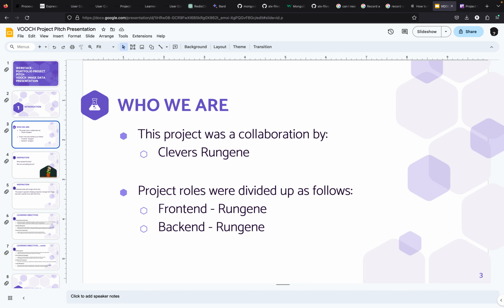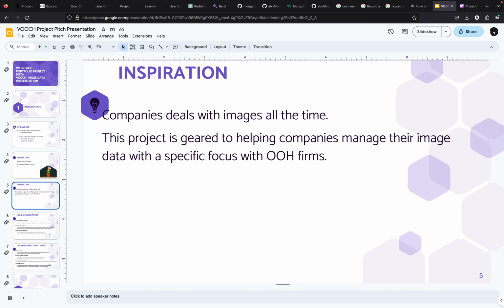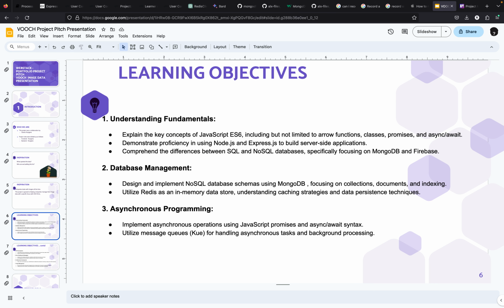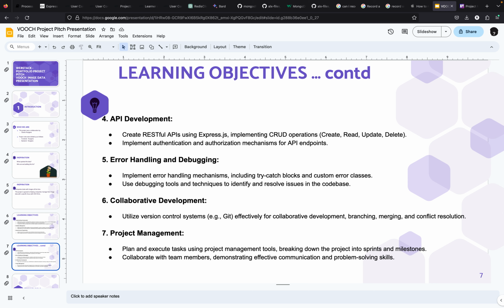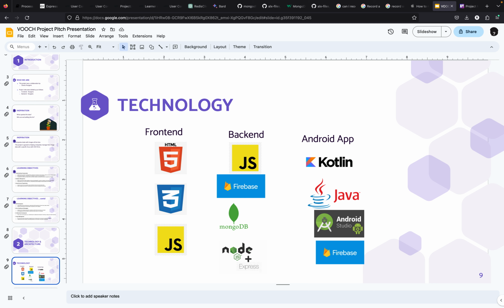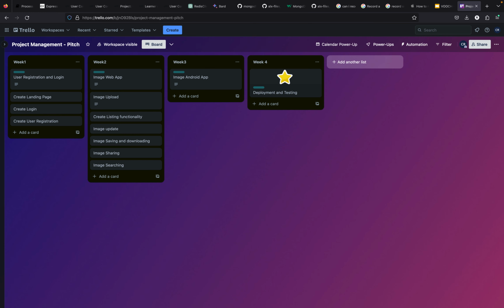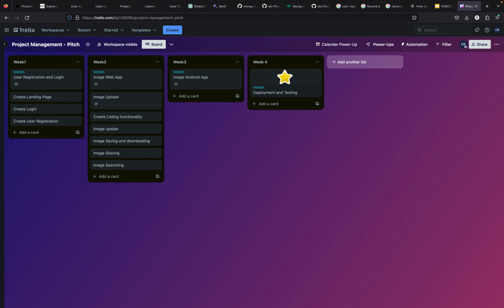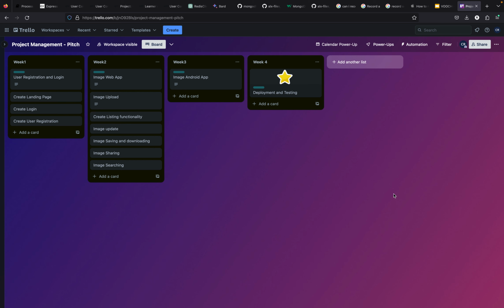ALX Project Pitch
This Video is about project pitch for my final project at ALX.

Project Name: VOOCH  IMAGE DATA PRESENTATION